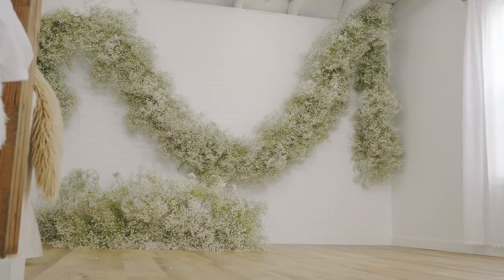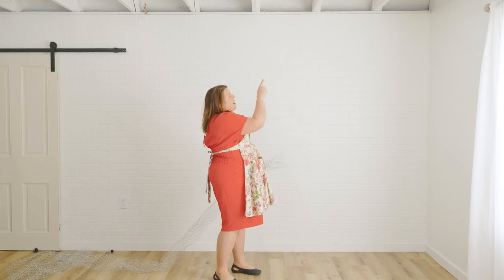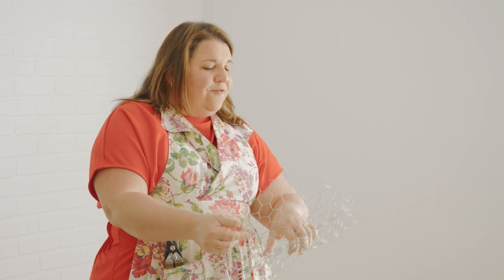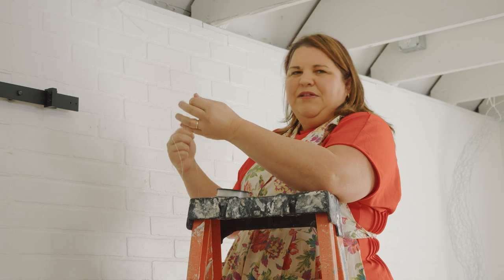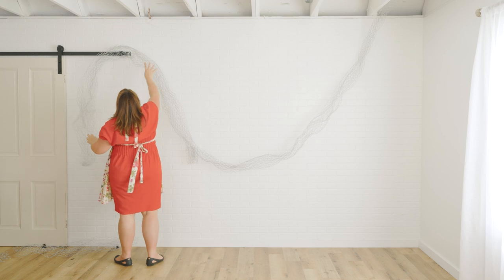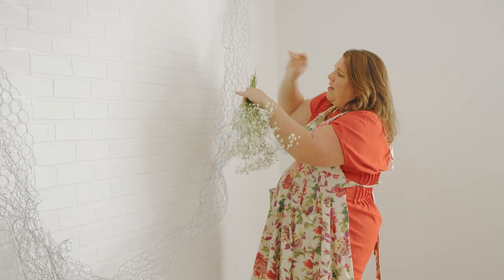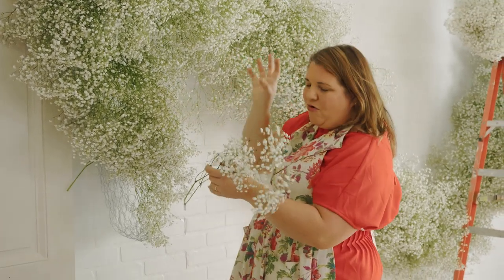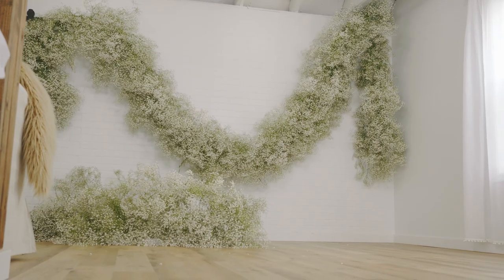Complete Installation Tutorial with Gypsophila Polar Bear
Complete tutorial of an installation using Gypsophila Polar Bear with Intrigue Designs - Intrigue Teaches with Sarah Campbell from Nextflix show, "The Big Flower Fight".